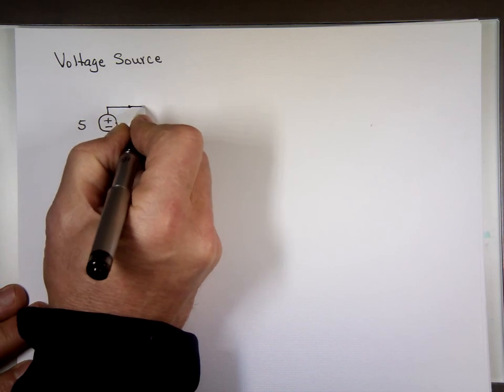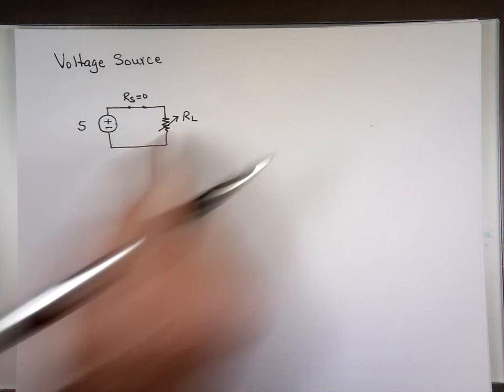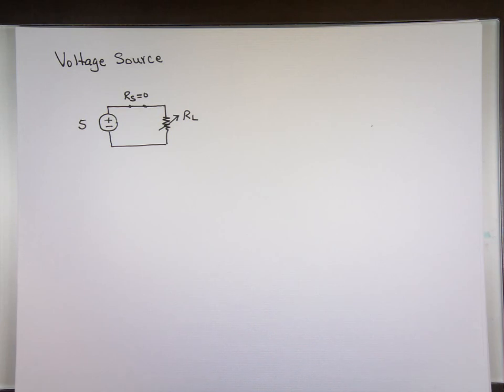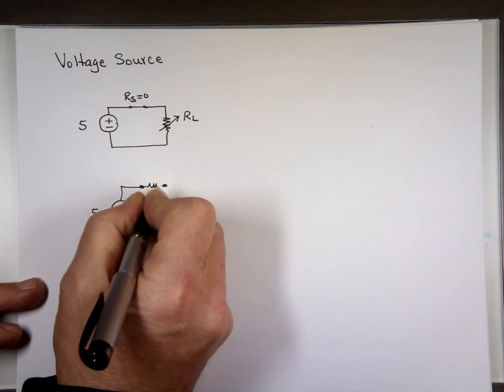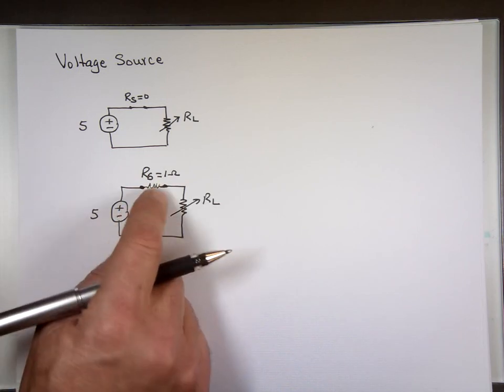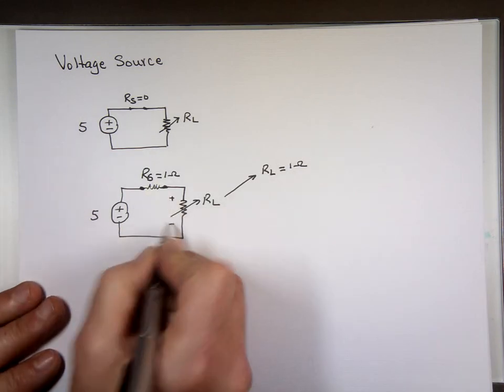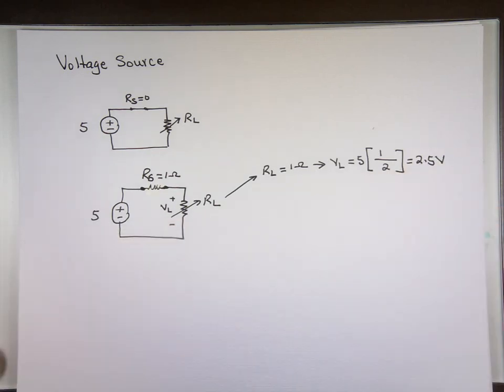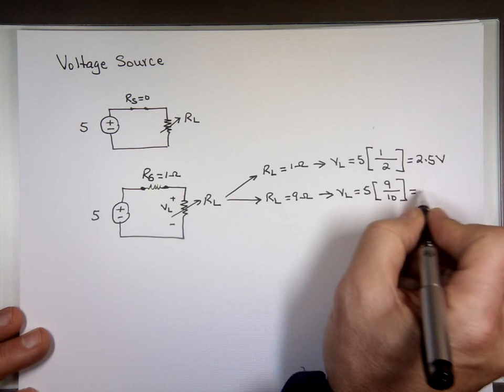Voltage Source and Current source Second Approximation